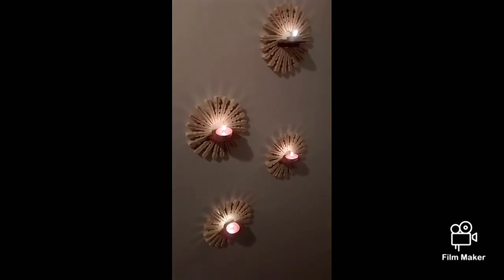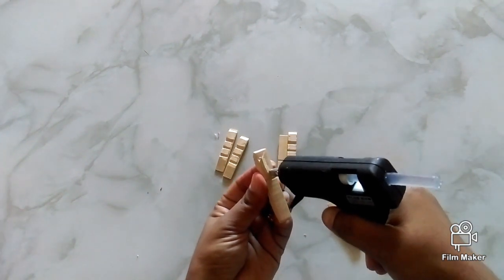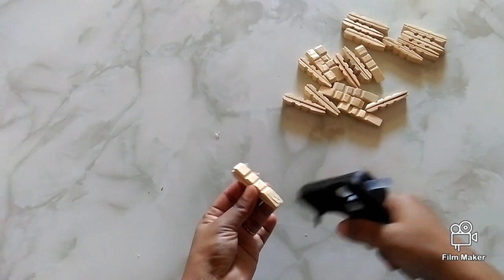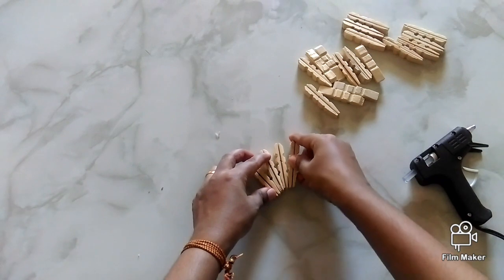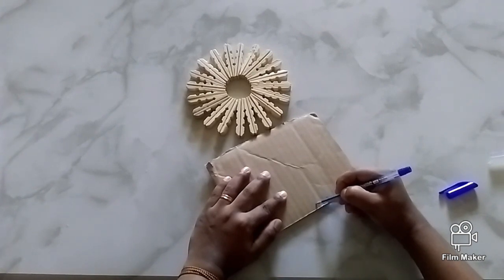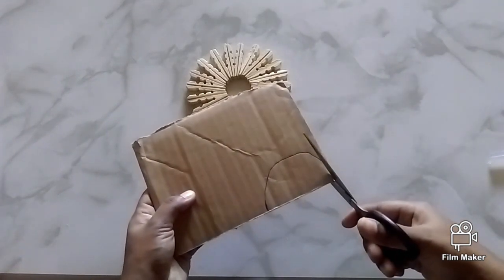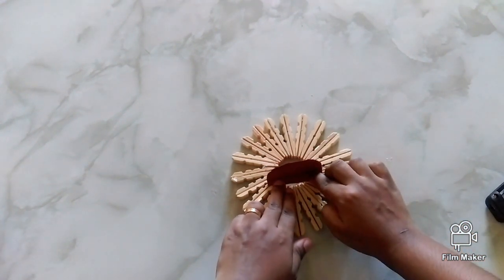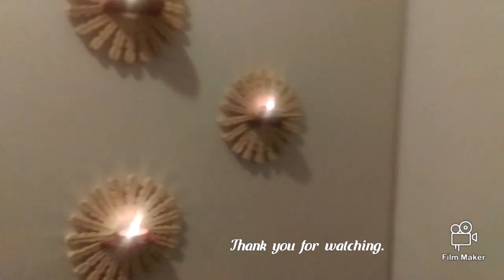DIY Wall Decor|Candle holder|Clothespin Wall decor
Hi friends,
This is a DIY clothespin wall decor,which has a candle holder.It is a very easy and simple wall decor.

Much love from,
Varsha.